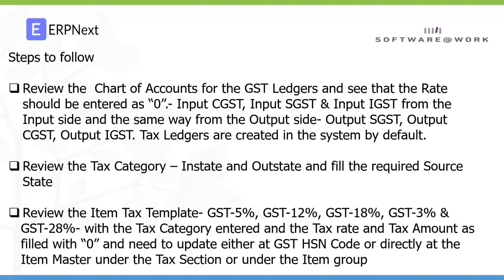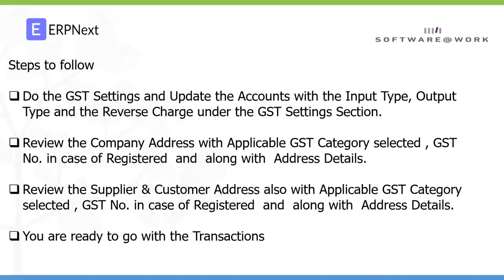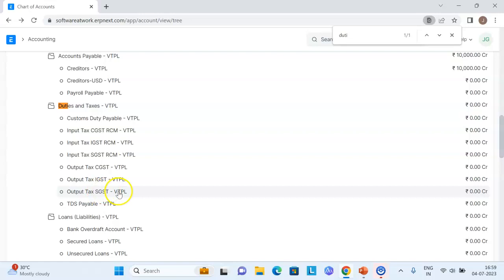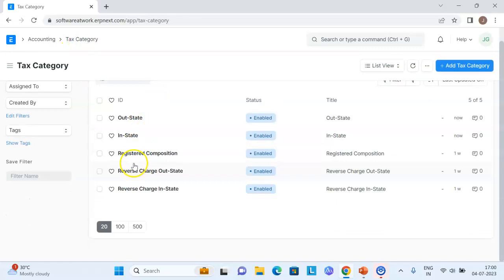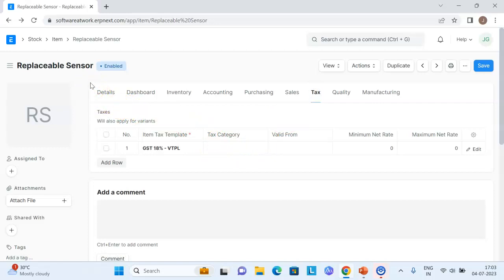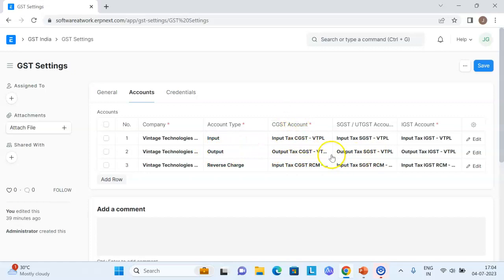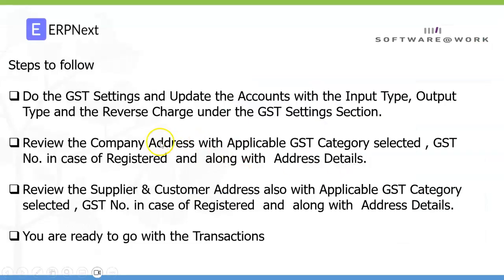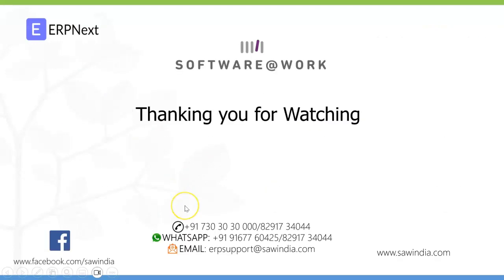Simple GST Setup in ERPNext Ver.14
Learn how to perform a simple GST setup in ERPNext Ver.14 with our step-by-step tutorial. This guide walks you through the process of configuring the Goods and Services Tax (GST) module in ERPNext Version 14. Discover the essential steps, including creating GST accounts, defining tax rates, setting up tax templates, and enabling GST in your ERPNext instance.

Software@Work is a ERPNext Certified & Listed Partner and Service provider